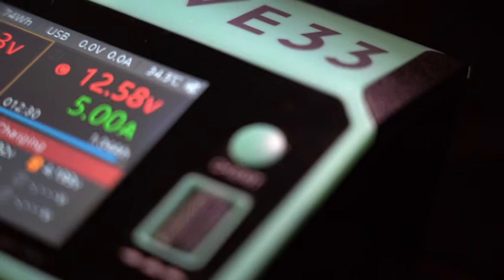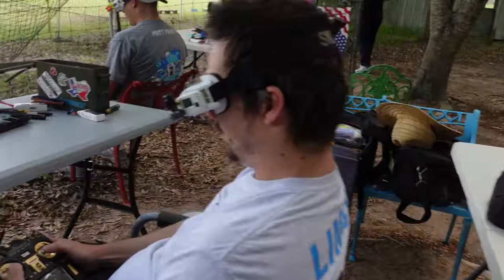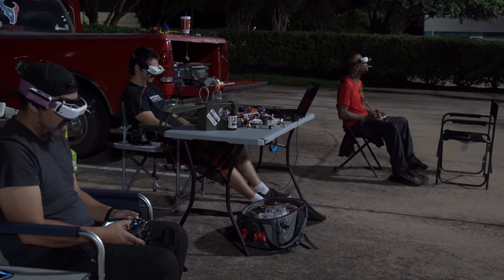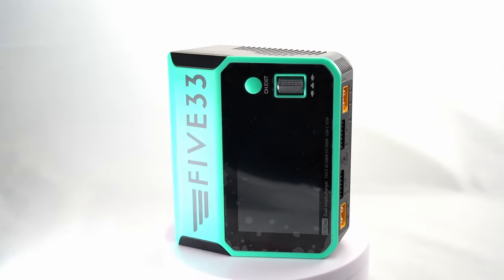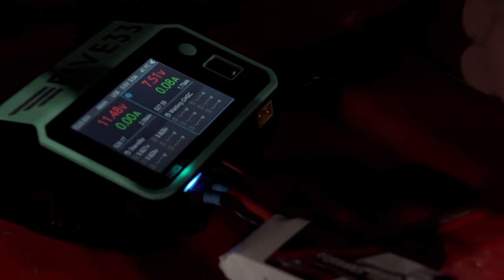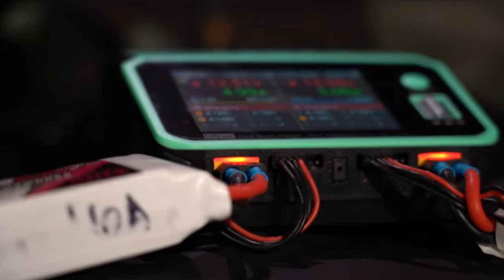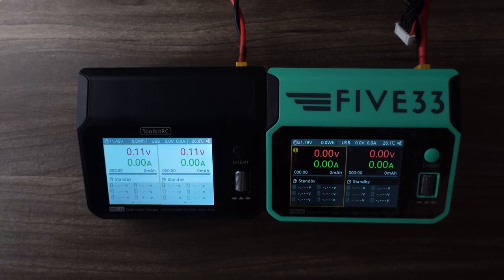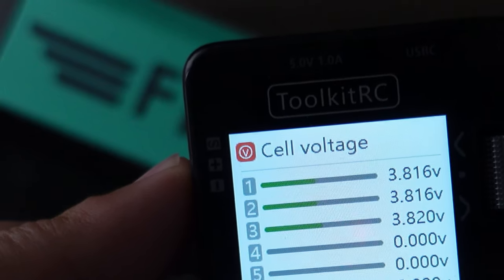This RC Charger Saves You Precious Time Five33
Instructions to enable continuous work mode on the original M6DAC -
go to Setup page - "Continues work" - choose on